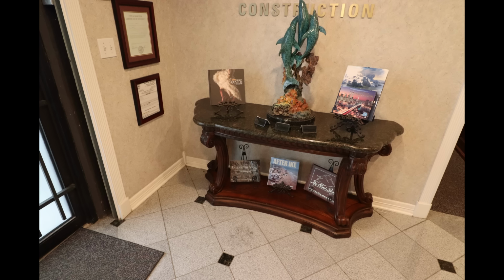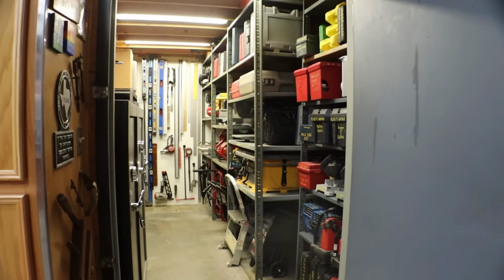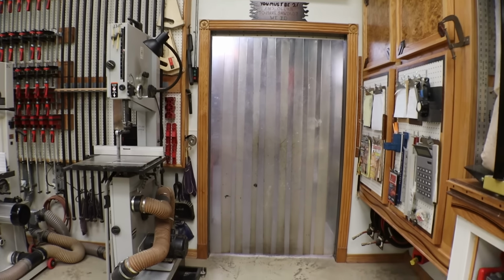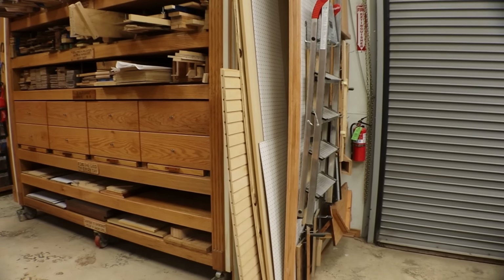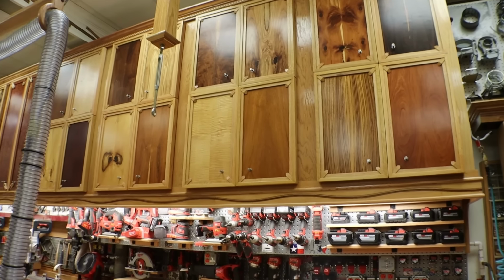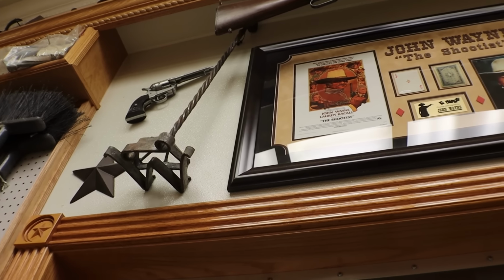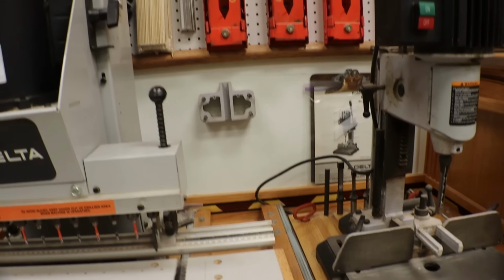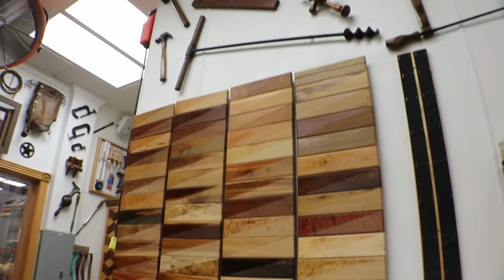Fleets Wood Shop Tour -- (Best part of the shop tour starts @ 12min mark.) (YOU'LL LOVE IT!)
Fleets Wood Shop - The Over The Top Wood Shop
I hope you enjoy the full tour of our wood shop & office.

Hey y'all my name is Doug  I have been in the construction business all my life. At this time I do commercial high rise remodel that is why you see so many ladders, lifts, extension cords in the shop. My hobby and passion is wood working, that's what the wood shop area is for. At this time I do not build anything to sell, just for fun and gifts. I sure hope y'all enjoy all the videos. If you have any question i can answer, don't hesitate to ask! I will reply back to EVERYONE.

Thank you from Doug
SHOW MORE ↓↓

Sansi Light

Delta Spindle Oscillating Sander

The plastic storage bins I use

Alumilite clear casting resin

TotalBoat thickset resin

TotalBoat Slow Resin

Kinno Glitter Flakes:

Resin mixing paddle:

Mylands Sanding Sealer:

SmartJars for Pegboard:

It does not affect your price on amazon in any way. It helps me pay for the supplies used to make the videos and your support is greatly appreciated. Thank you, thank you from Doug.

Click this link to see a list of all the wood samples that I have and use in the shop.  If you have a species that is not on the list please send us a piece at least 3" x 12" x 3/4" thick.
I will display the piece on the wall and put your name on it.  Also, don't forget I love those antique tools.  If you have any that aren't dear to you, I would love to display them.  I will list my address below.   THANK YOU!